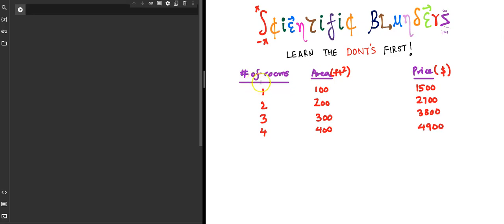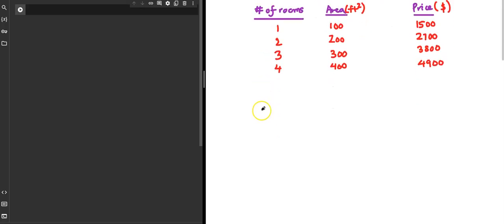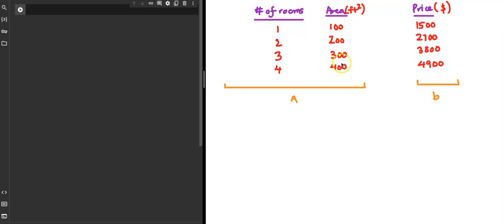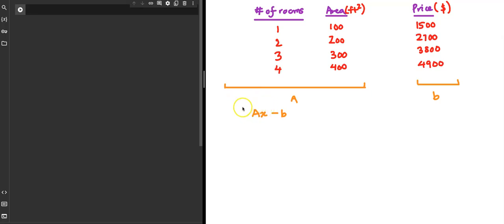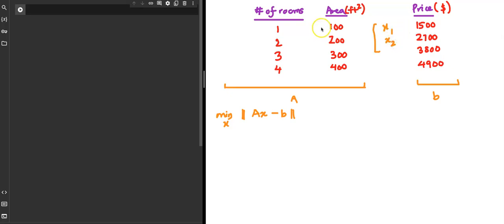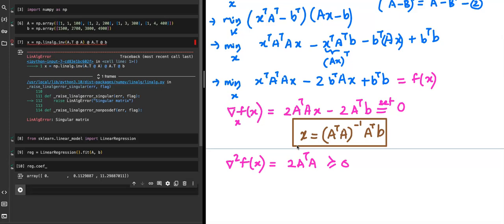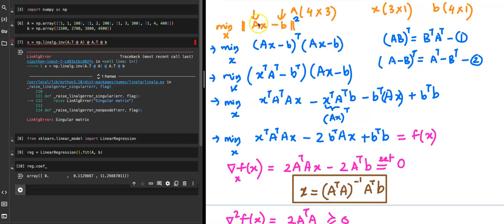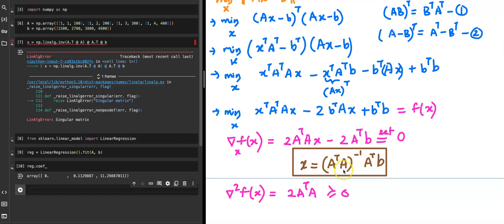#30 Linear regression failed? | Machine Learning | Scientific Blunders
Linear regression is a fundamental machine learning algorithm used for predictive modeling and understanding relationships between variables. Its key importance lies in its simplicity and interpretability, making it easy to understand and explain the impact of input features on the target variable. Additionally, linear regression is computationally efficient, allowing it to handle large datasets and scale well for real-time applications. It provides a baseline model for comparison with more complex algorithms and has wide applicability across various domains like finance, economics, social sciences, and computational fields for forecasting and analysis. Moreover, linear regression is a building block for more advanced machine learning techniques and algorithms, making it a crucial component in machine learning and artificial intelligence.

The video helps highlight one of the scenarios in which using the closed-form linear regression solution fails to work.

Timestamps:
0:00 Motivation
1:00 Problem introduction
5:00 Solving the optimization problem
12:00 Obtaining closed-form solution
13:00 Implementing in Python code
14:30 Using the inbuilt Linear Regression library
16:30 Identification of error in implementation